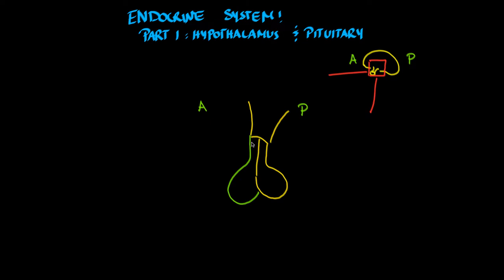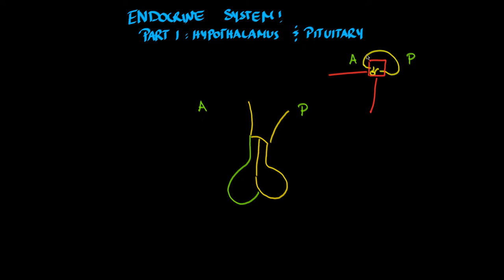Endocrine Part 1